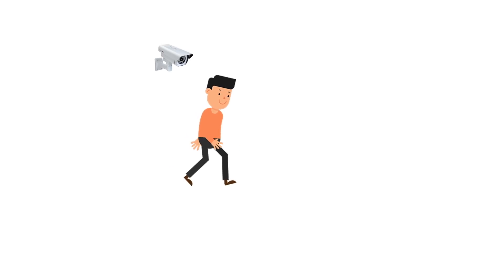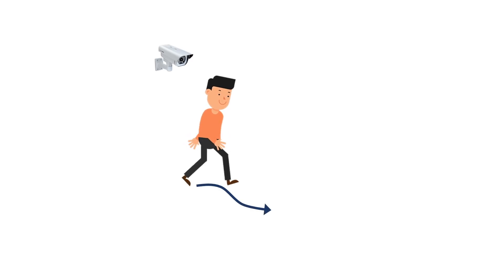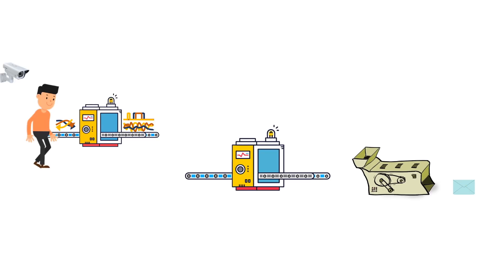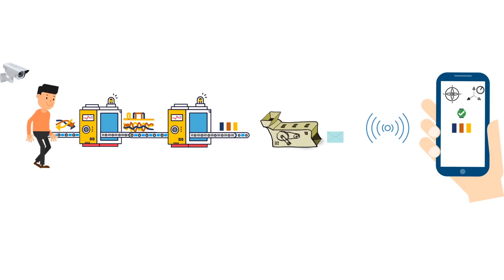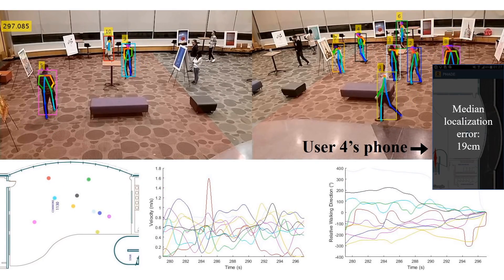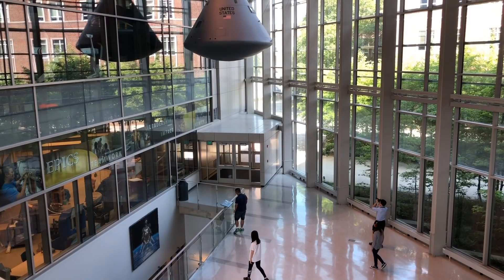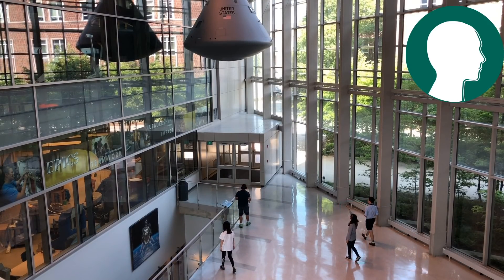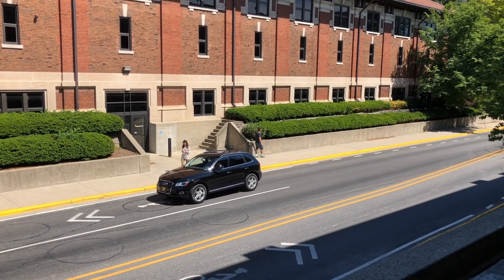Enabling Public Cameras to Talk to the Public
Full paper in proceedings of IMWUT 2018 (Ubicomp 2018).
Demo in MobiSys 2018.